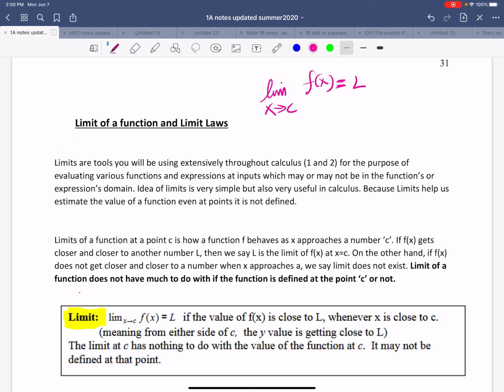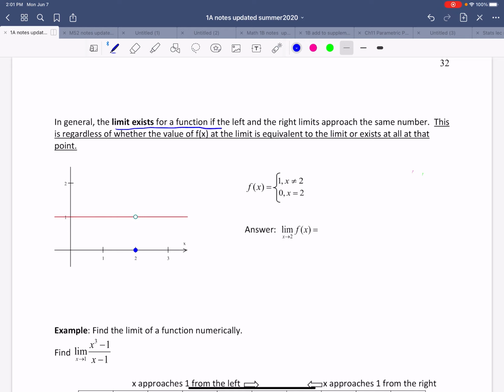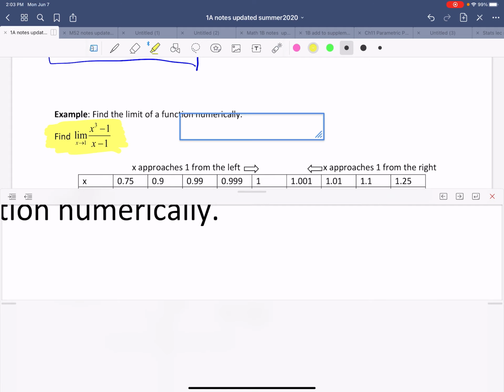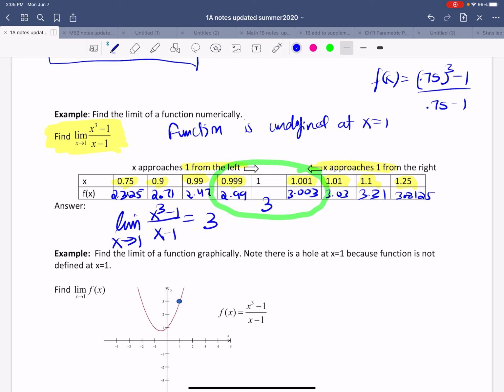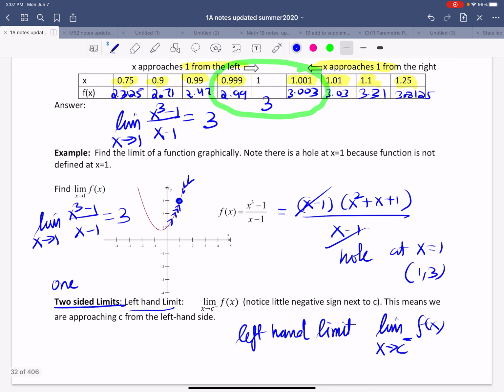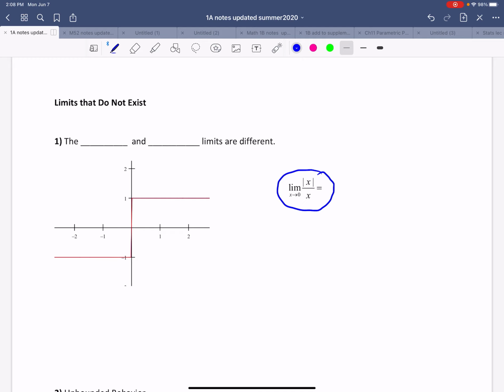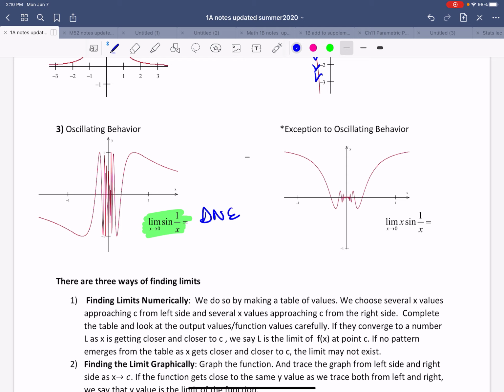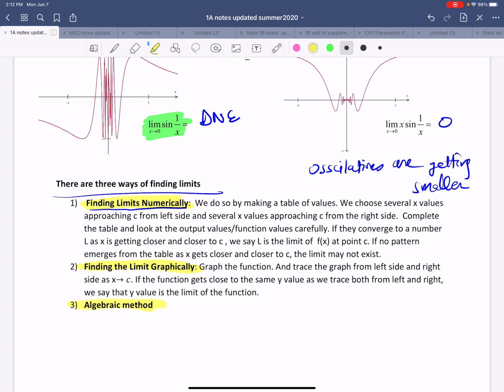Intro to limit of a function